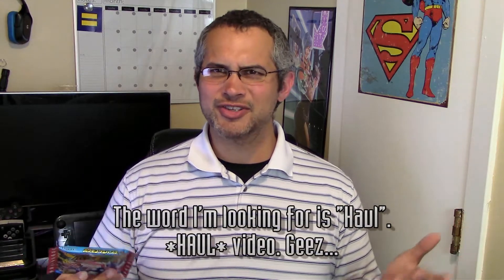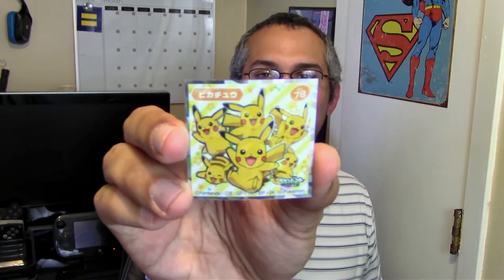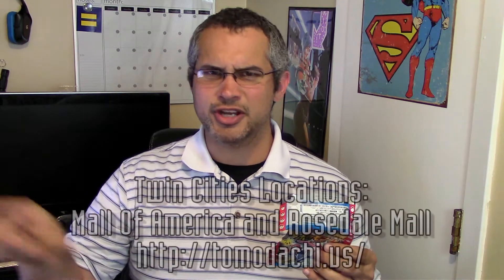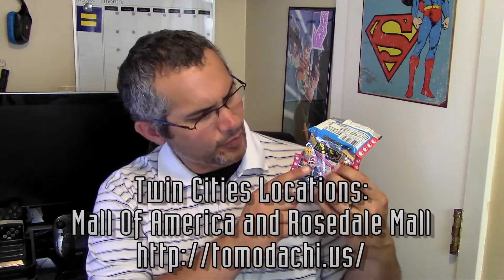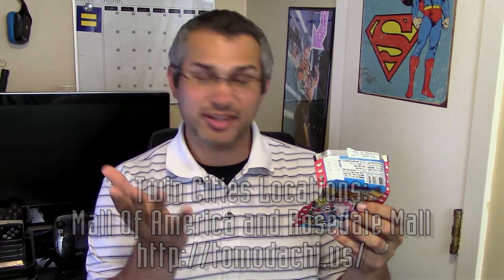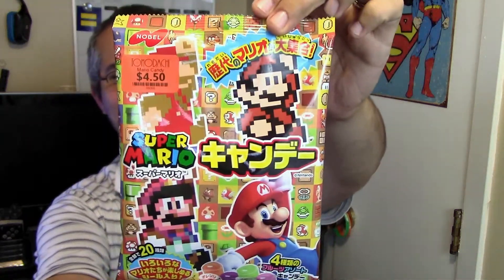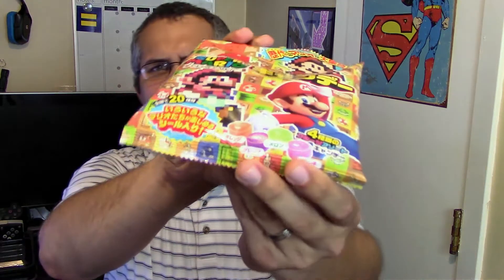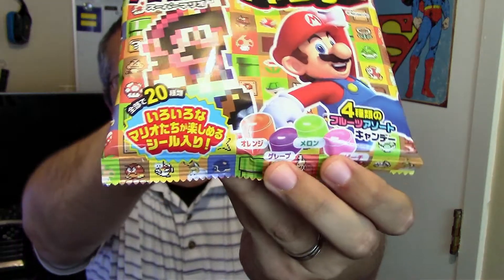SNACK-KENN: Japanese Sweets and Candies (Part 1)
SNACK-KENN
Japanese Sweets and Candies (Part 1)
1) Pokemon Choco Wafer (from Lotte)
2) Super Mario Brothers Japanese Hard Candy (from Nobel)

All sweets/candies for this episode were purchased from TOMODACHI!
Twin Cities Locations: Mall Of America and Rosedale Mall

Opinions? Critiques? Suggestions? Please leave them in the comments below!